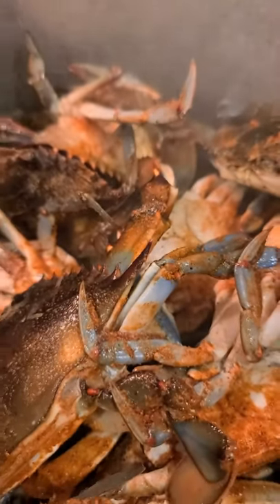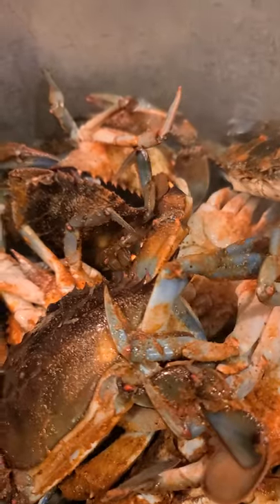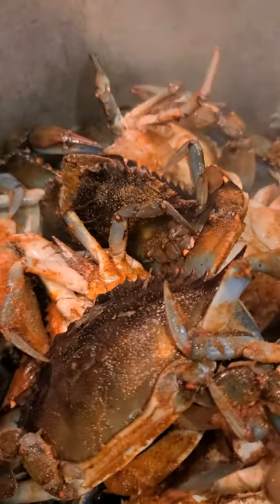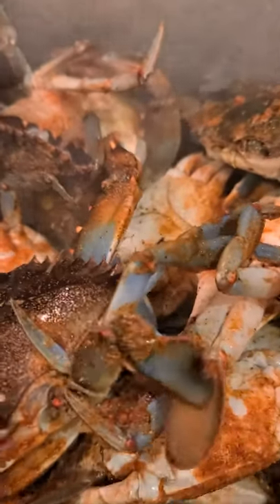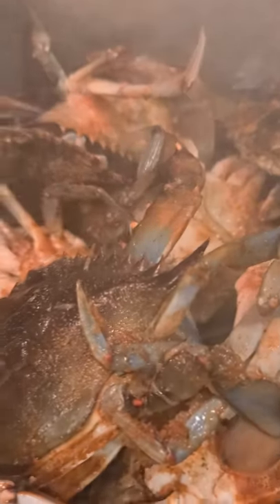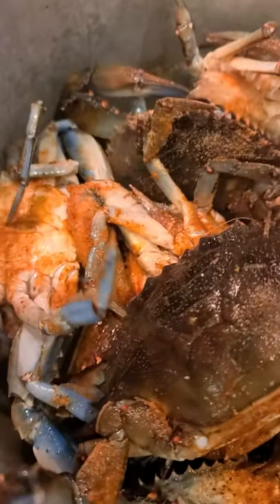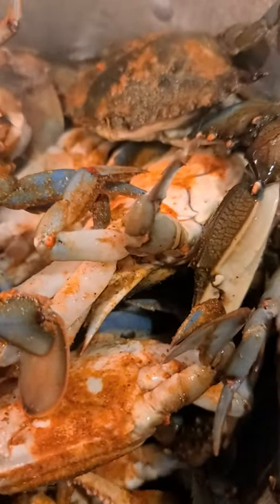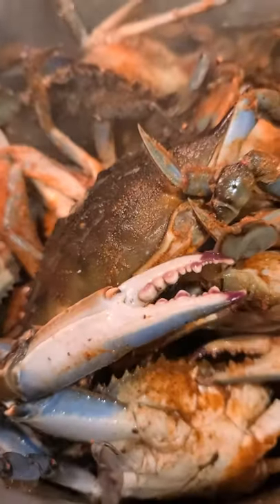Easy Steamed Blue Crabs 🦀